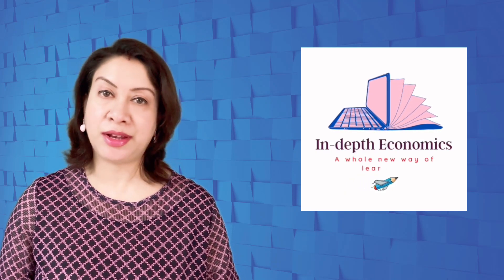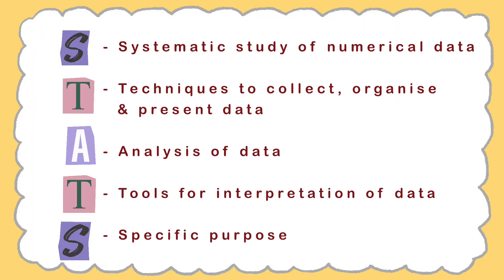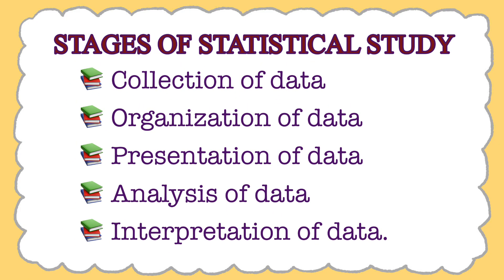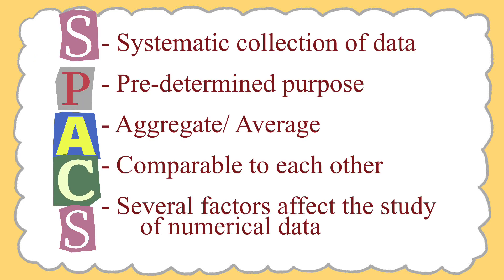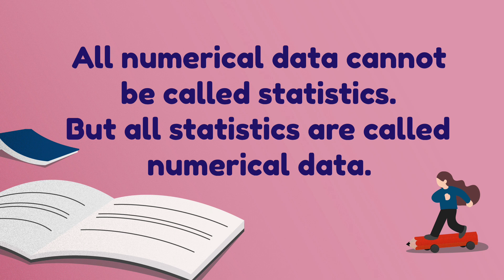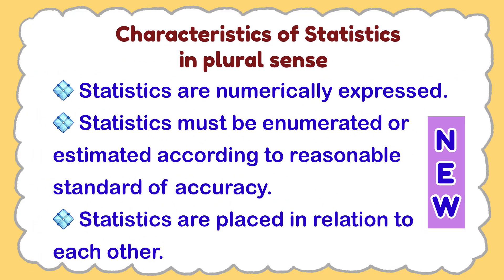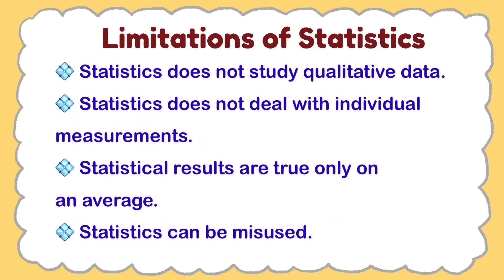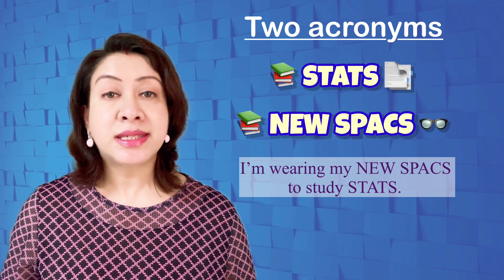Meaning, characteristics, and limitations of Statistics I Class XI I Chapter 1I Session 2024-25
Hello Everyone!

A unique video especially created for Class XI Economics students on  'Introduction to Statistics- Meaning, characteristics & limitations'.

Use of acronyms to summarize & simplify the concepts is the key feature of this tutorial.